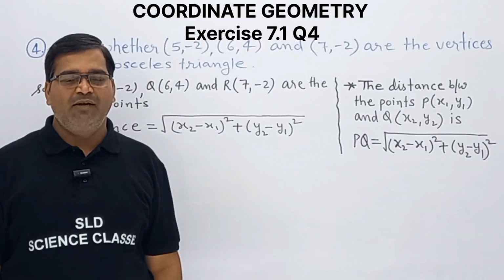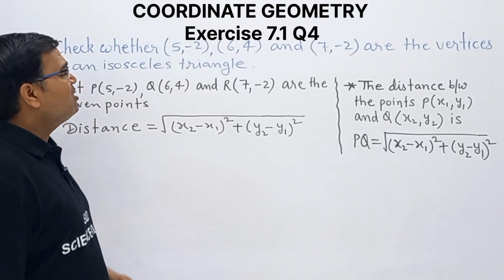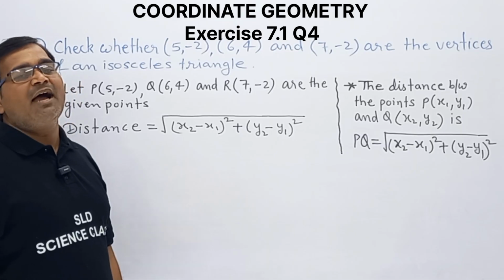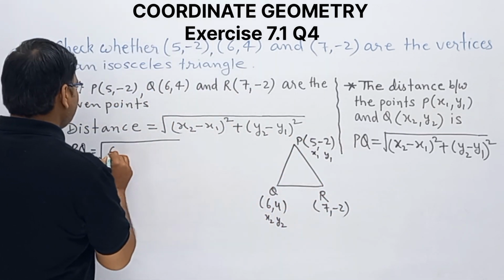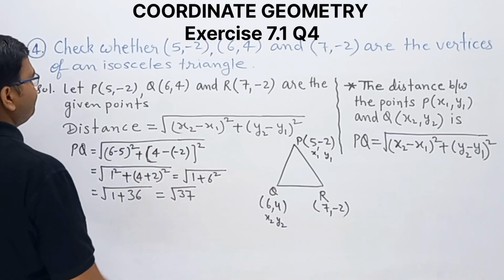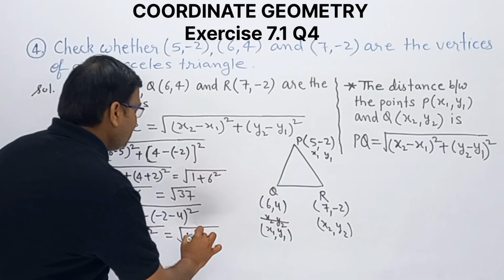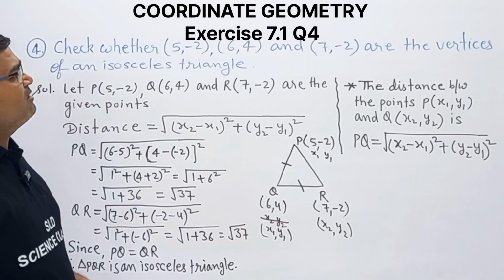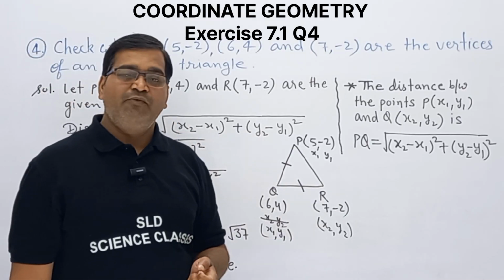Class 10 Maths | Chapter 7 | Coordinate Geometry | Exercise 7.1 Q4 | NCERT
Class 10 maths | Chapter 7 | Coordinate geometry | Exercise 7.1 Q4 | NCERT | CBSE | RBSE
Class 10 Maths | Chapter 7 | Coordinate Geometry | Exercise 7.1 Q4 | NCERT | CBSE
class 10 maths | chapter 7 | Coordinate Geometry | Exercise 7.1 Q4 | new ncert | cbse | rbse
class 10 maths | chapter 7 | coordinate geometry | Exercise 7.1 Q4 | new ncert | cbse | rbse english medium and other state boards
Class 10 Maths | Chapter 7 | Coordinate Geometry | Exercise 7.1 Q4 Solution | NCERT

coordinate geometry class 10 exercise 7.1 question 4

coordinate geometry class 10 best explanation
cbse maths class 10 coordinate geometry
class 10 maths ch coordinate geometry
class 10 math chapter coordinate geometry
coordinate geometry class 10 1st exercise
coordinate geometry class 10 full explanation
coordinate geometry class 10 hots

Ncert class 10 chapter 7 coordinate geometry
coordinate geometry
coordinate geometry class 10 exercise 7.1 Q4
coordinate geometry class 10th one shot
class 10 maths chapter 7 coordinate geometry exercise 7.1 Q4 new ncert
chapter 7 coordinate geometry exercise 7.1 Q4 new ncert class 10 maths
chapter 7coordinate geometry  exercise 7.1 Q4 new ncert

You can also follow me at:
Instagram.com/sldscienceclasses